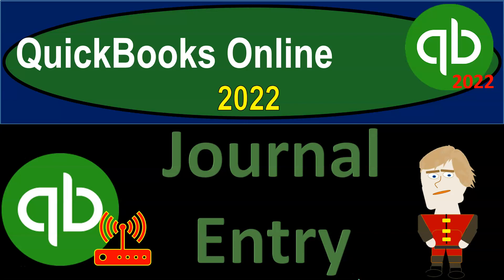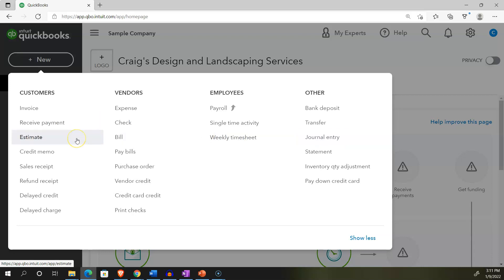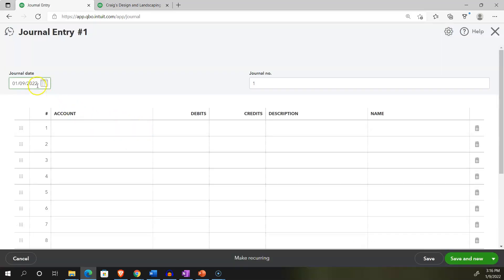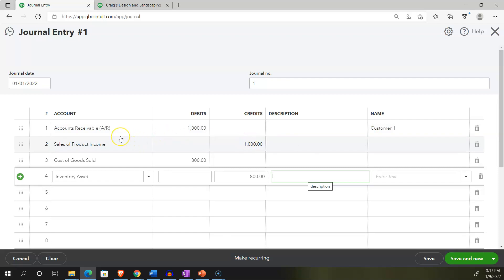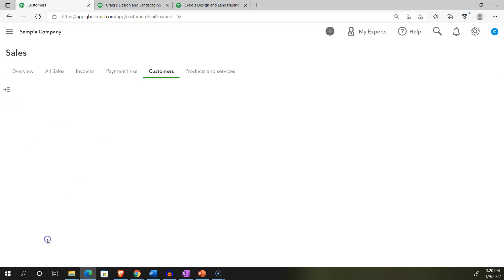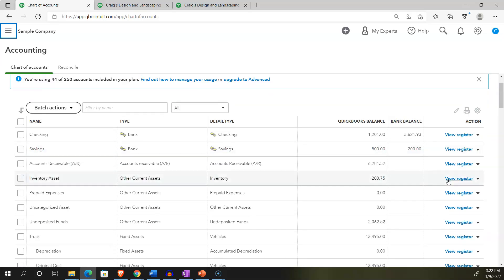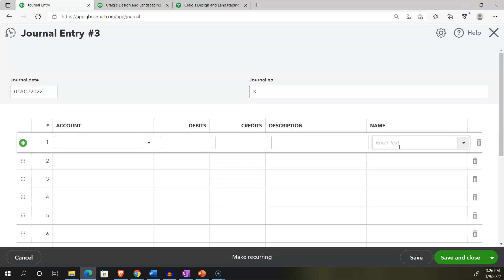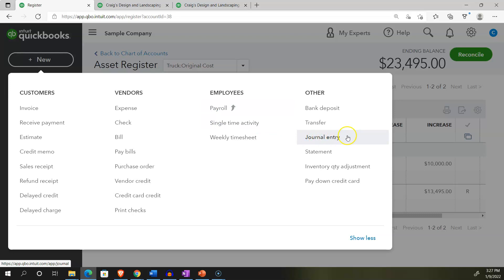Journal Entry 1444 QuickBooks Online 2022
Journal Entry